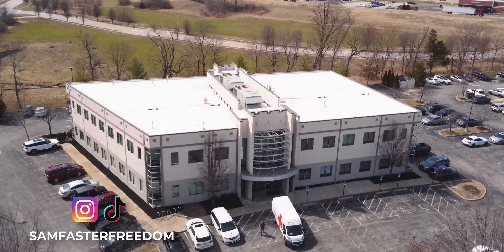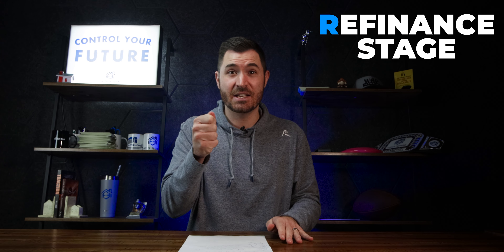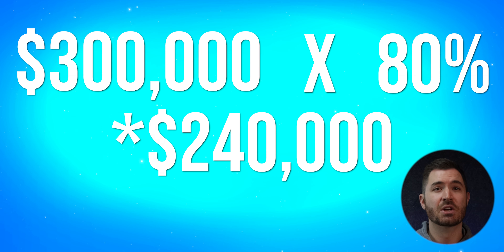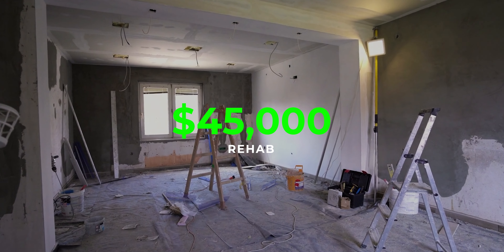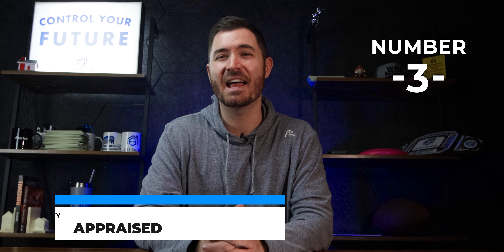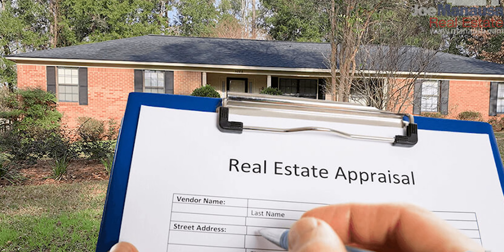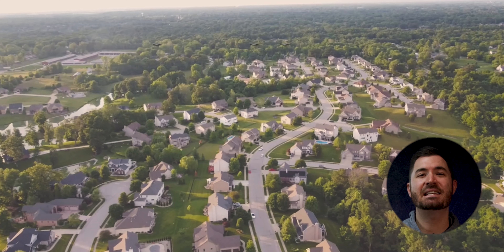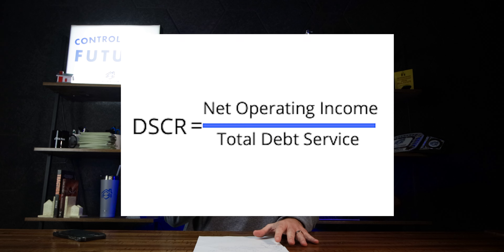Cash Out Refinance For Beginners | BRRRR Method Deep Dive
Want to know more about the BRRR Method in real estate and how to cash out refinance properly? Watch this deep dive to better understand refinancing and how to buy your first rental property even with no money.

Real Estate 101:
Everything you need to get started in Real Estate Investing - Perfect for Beginners!

Trusted Resources:

Prime Corporate Services-These guys do LLC formations in any state for cheap, they also do tax services and pretty much anything you need.